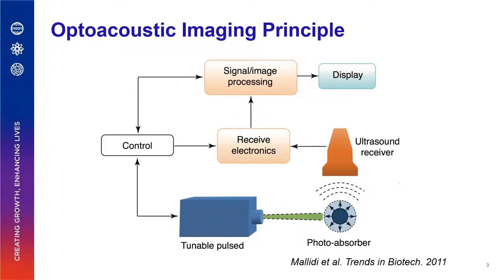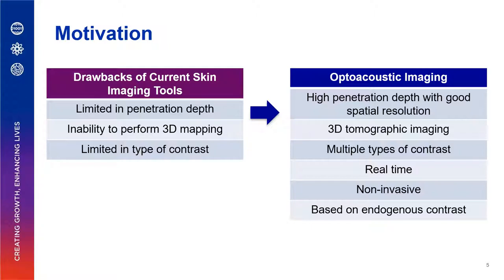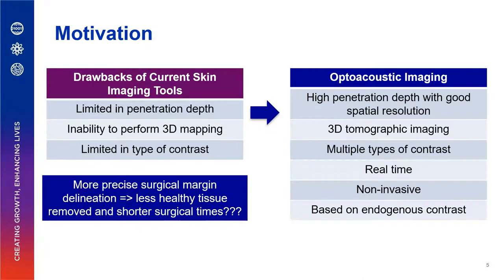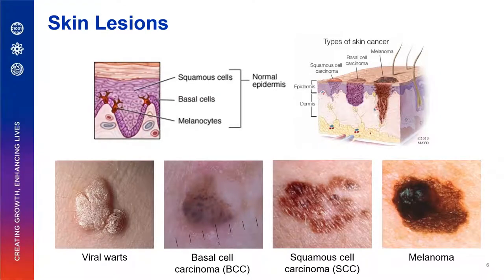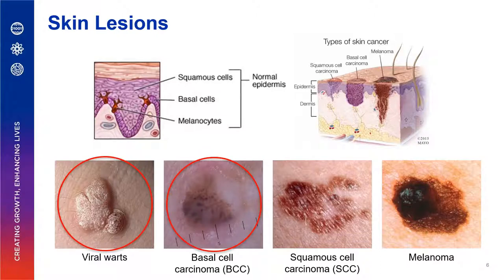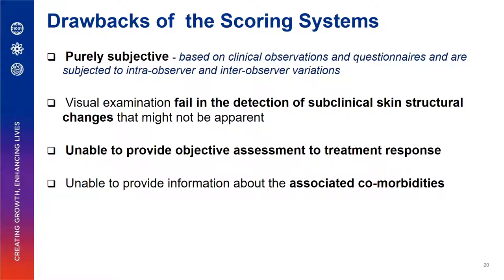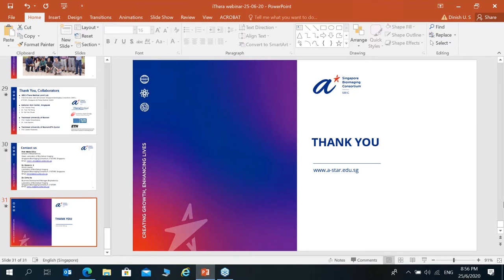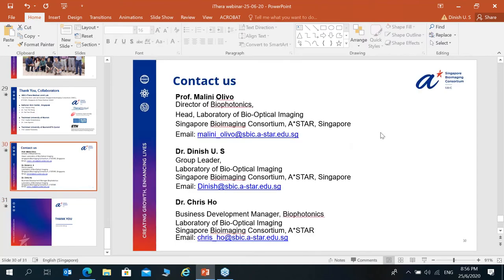Webinar 06/2020: Multi-scale Clinical Optoacoustic Skin Imaging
Optoacoustic imaging offers a unique method to study skin at depths and resolution beyond traditional optical techniques. The capacity to image morphological, vascular and biochemical changes in the skin could expand the understanding of pathophysiology and therapy response in a range of skin diseases including cancer and inflammation. In this webinar, Dr. Dinish U S, Group Leader, and Dr. Chris Ho, Business Development Manager, at the Singapore Bioimaging Consortium (SBIC) present their work using Multispectral Optoacoustic Tomography (MSOT) and Raster-Scanning Optoacoustic Mesoscopy (RSOM).